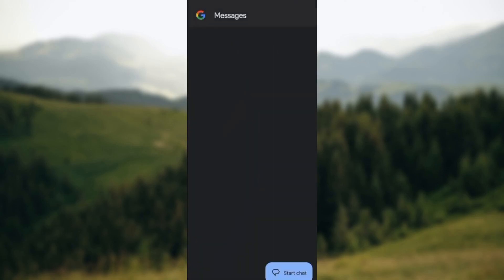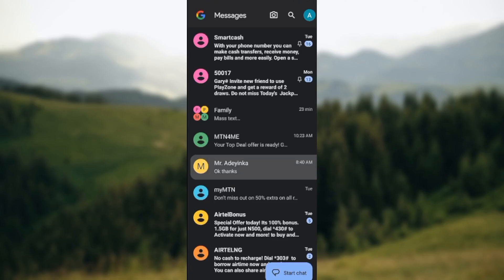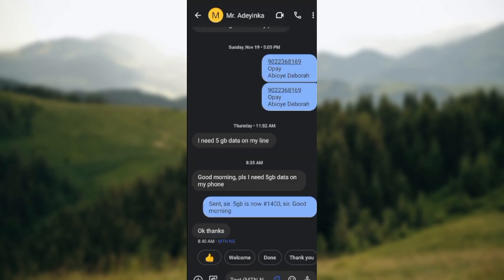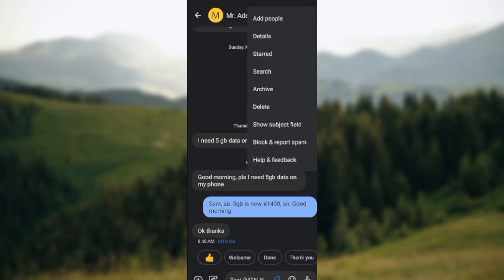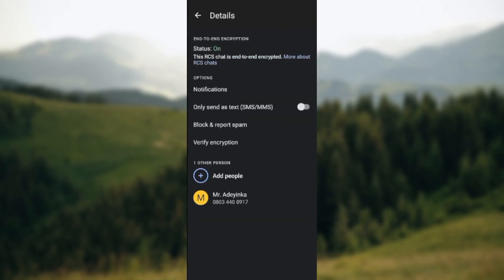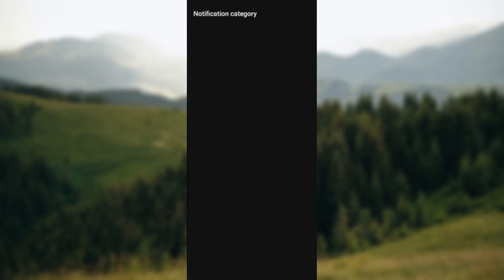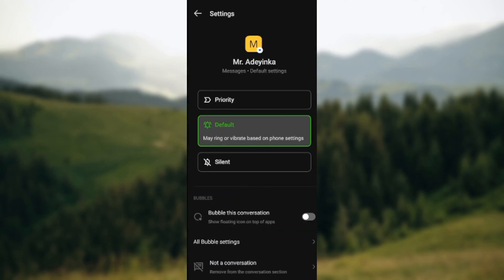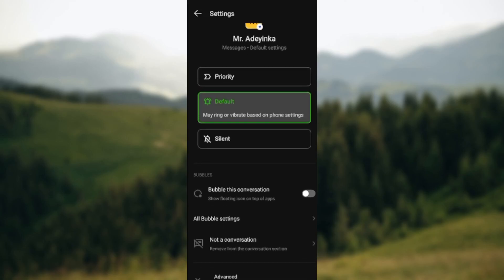How to Enable Text Message Notification Bubble on Google Messages (Quick Tutorial)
Today we talk about How to Enable Text Message Notification Bubble on Google Messages, so stay until the end of the video to see the full explanation.